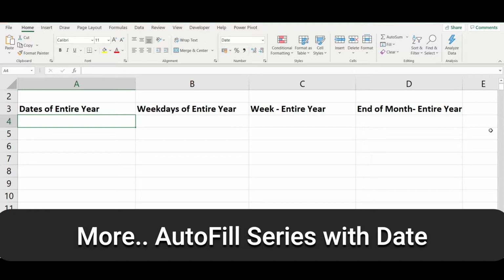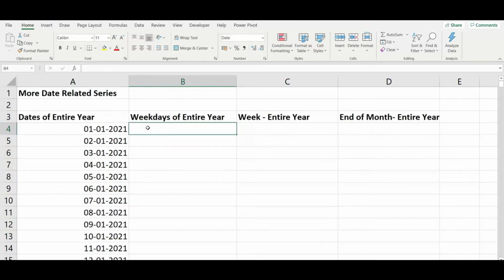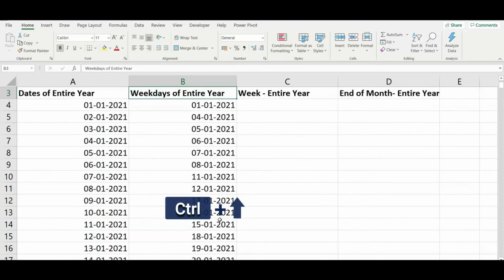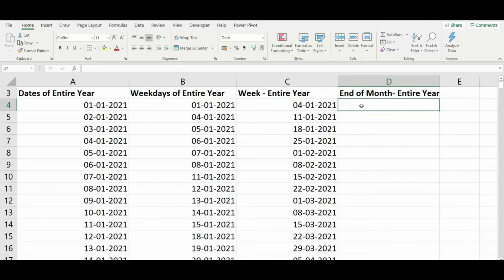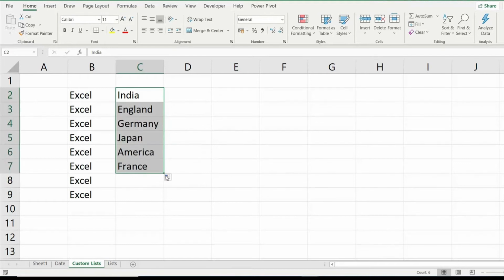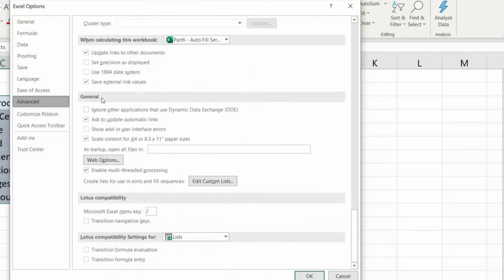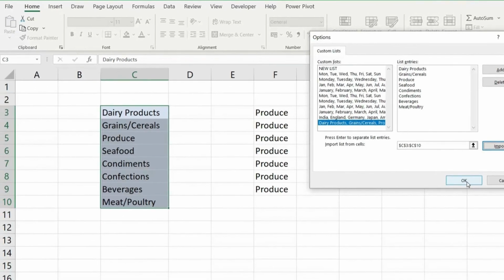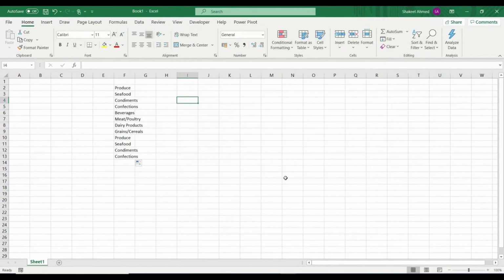Part8 - Auto Fill Series2 and Custom Auto Fill - MS Excel Beginner to Expert Series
This is Part8 video of the Excel Beginner to Expert series.

This video is a continuation of Part7 to  learn more uses of AutoFill feature. In Part7 I had already explored basic AutoFill and uses of this feature.

And in this video I will take you through how to quickly enter date related data of the entire year or any date range, where you can make a choice of entering either all dates, or only weekdays without weekend or a particular weekday or End of the month dates just with few clicks.

And also in this video you will get to know about Custom AutoFill, where you will learn how to create a customised series of your own which can be used in AutoFill and other tools of Excel

Time Stamp:

01:21 - Entering all dates of a year
02:23 - Entering Only dates of weekdays without weekend of a year
03:49 - A particular weekday for Ex: only Monday of a year
05:00 - End of the month date of the entire year
05:47 - Custom AutoFill

If you are new to Excel I recommend you to watch watch previous part of this series for better understanding and flow

Following is the link to Previous Video ie., Part7

and this is the link for the PlayList to see all the Parts of the series uploaded as of now